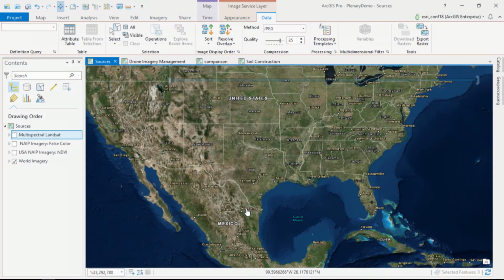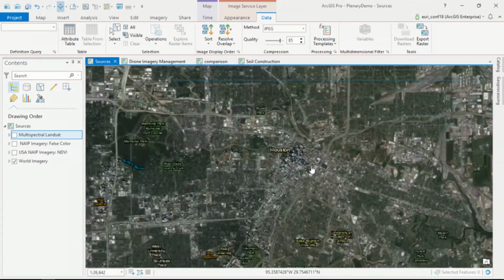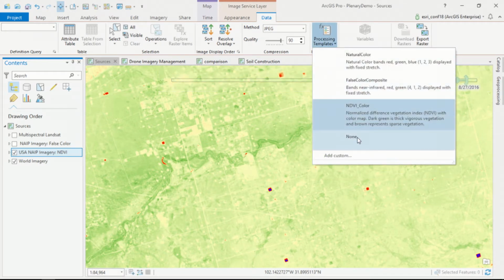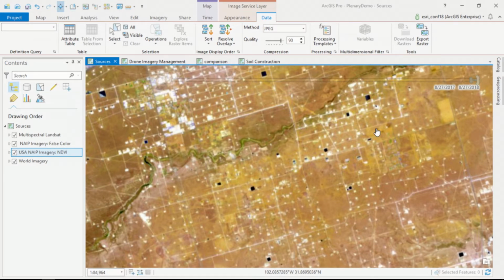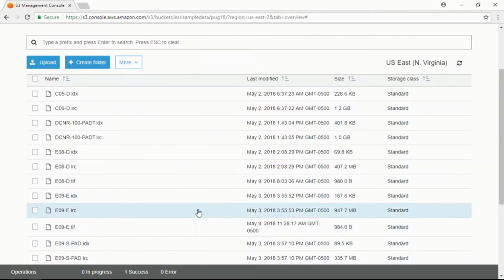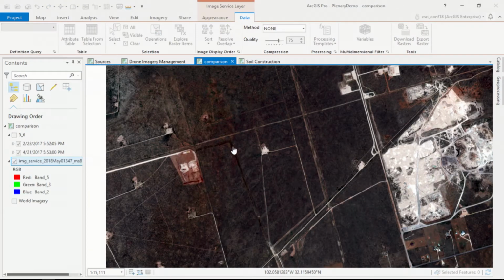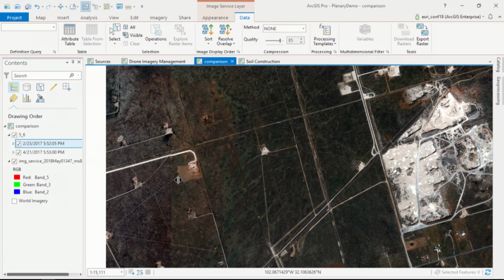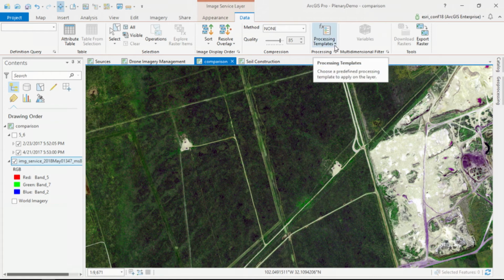Esri 2018 Petroleum GIS Conference: Explore Image Management Capabilities of Imagery for ArcGIS Pro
Elvis Takow of Esri demonstrates how the ArcGIS has become a comprehensive platform for image management and processing. Elvis takes a brief tour of the content via the AGOL Living Atlas today and the readily available image processing templates for NDVI, etc. He also gives a brief introduction to Drone2Map and how it can be used in conjunction with cloud storage to efficiently manage your own proprietary image data.

Finally, Elvis shows access to Digital Globe's commercial image services and their use through simple image processing templates and application capabilities like the simple difference swipe tool.